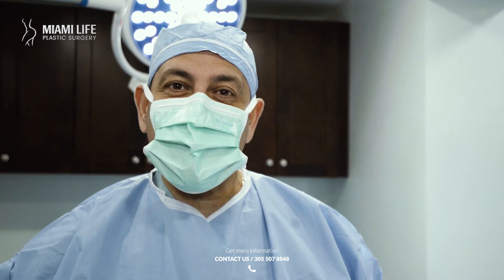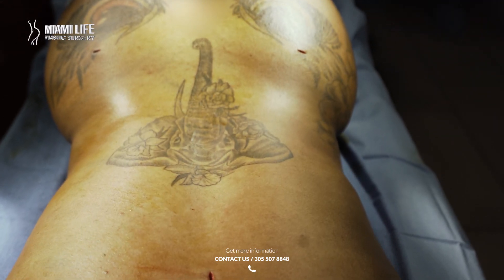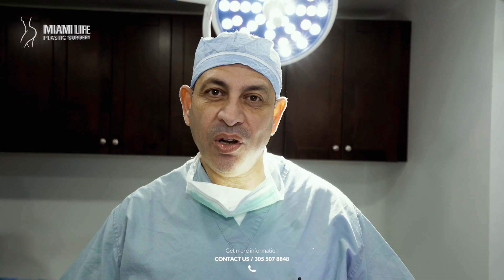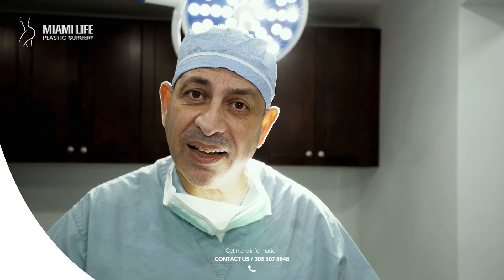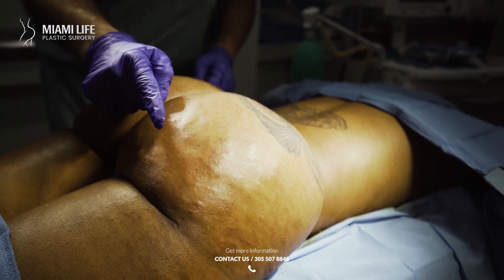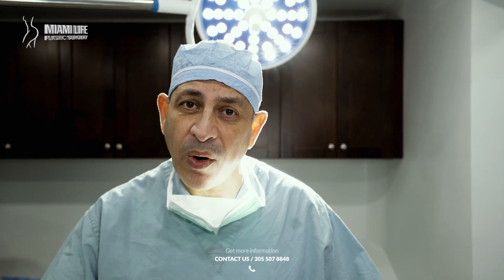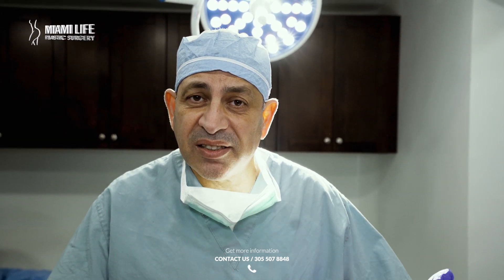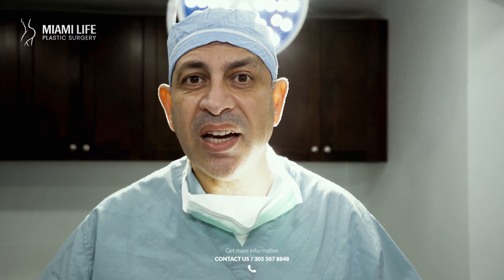Brazilian Butt Lift (BBL) - Dr. Nassif - MiamiLife Plastic Surgery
Dr.Nassif is your BBL expert!!! 🐐 He will give you the snatched waist and hourglass figure you want⏳ What are you waiting for?

🏥 Miami Life Plastic Surgery
📍8686 Coral Way, Miami FL

¿Quien mas que nuestro experto en BBL, el Dr.Nassif? El te dará el cuerpo que siempre haz soñado. ¿Que estas esperando?
🇪🇸 Envíanos un mensaje privado ahora para una consulta gratuita 📲